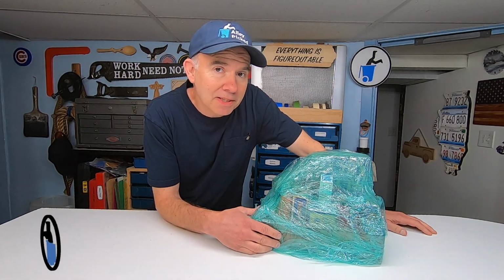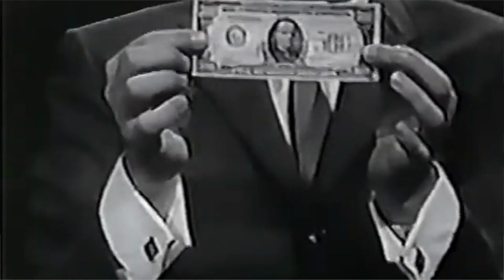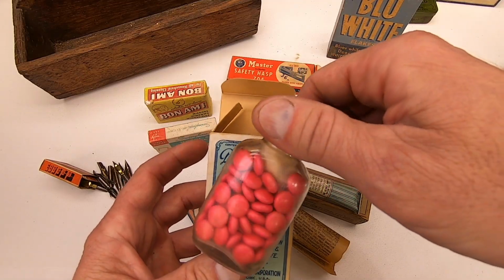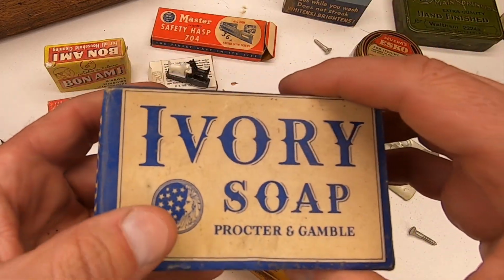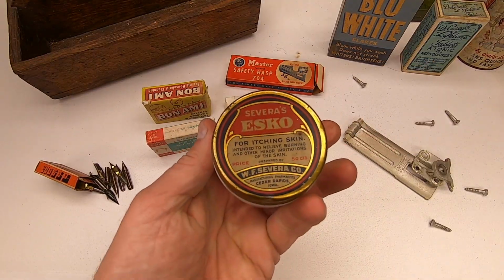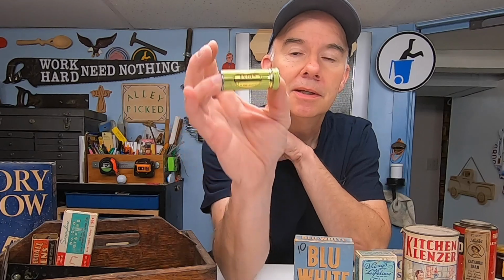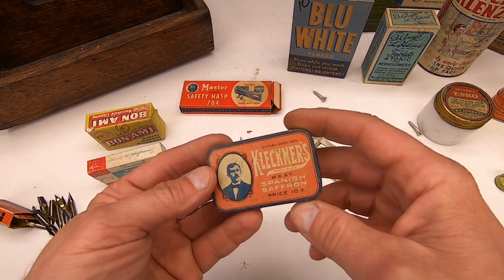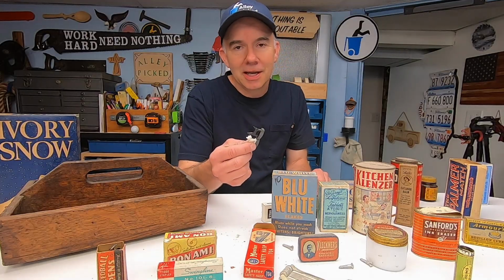Surprise Package of Antique Household Products - 1930's-1960's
In this video I will uncover lots of household products that have been sealed. I do not know the contents. I will uncover these vintage antique household products from the 1930's-1960s. Old matches, medical treatments, vaseline, tums, kitchen klenzer from the 1930's, tricky dog toy, and much more.